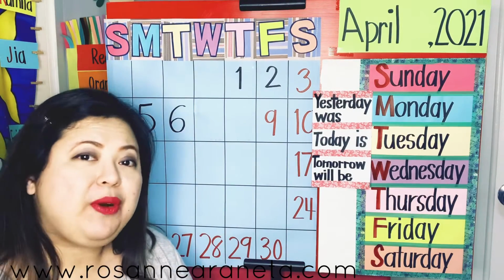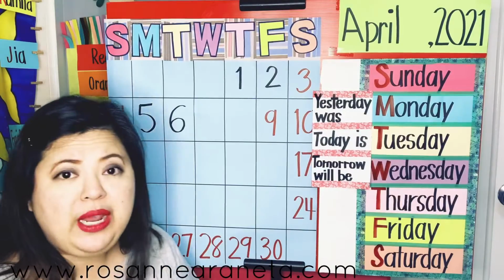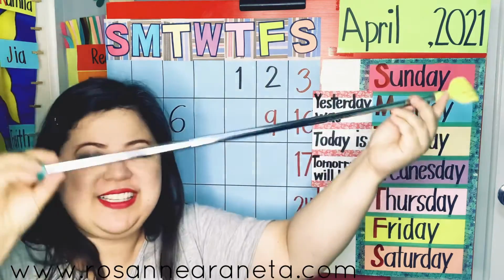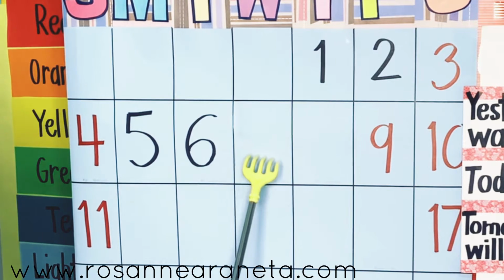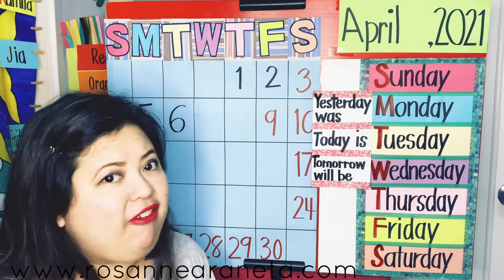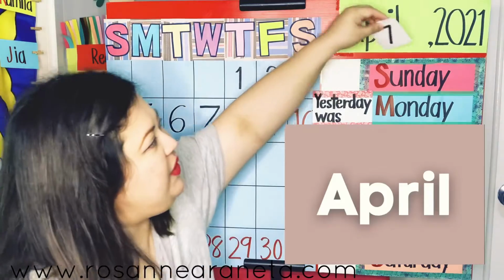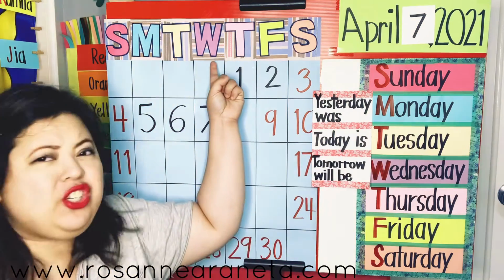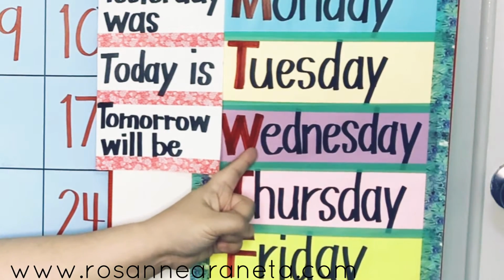April 7, 2021 Calendar During Circle Time with Teacher Rosanne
I’ve finally started uploading to my Youtube channel, “Teacher Rosanne and Starlettah”!

This is my third video for Circle Time which discusses the calendar.  You may play it on Wednesday, April 9, so your kids, over the next few days, will get a sense of what time is and how fast/slow a day goes by.

Please help me make this learning channel reach as many kids as possible!

Let me know what lessons you’d like to see from me and I’ll see what I can do for you! ❤️❤️❤️